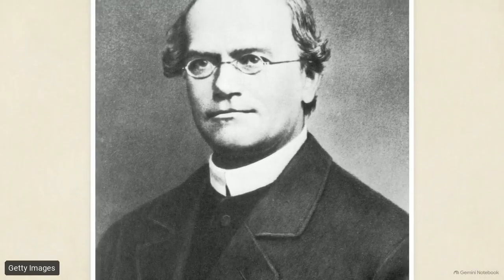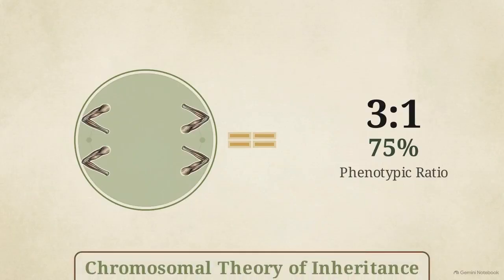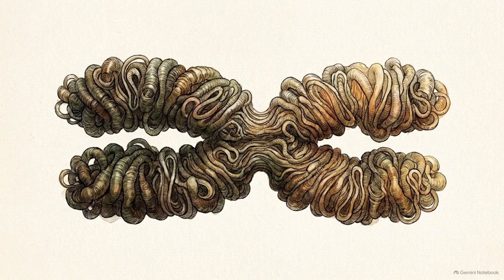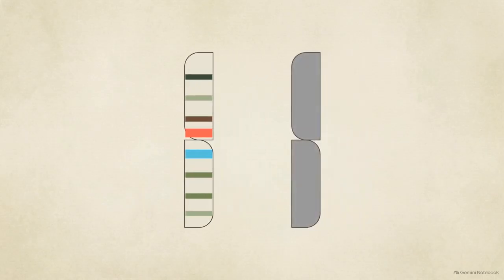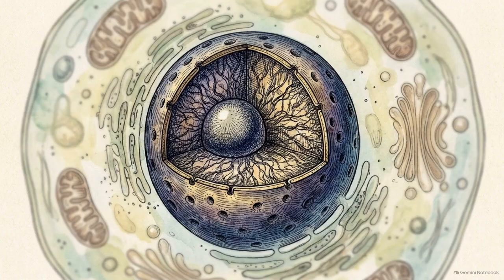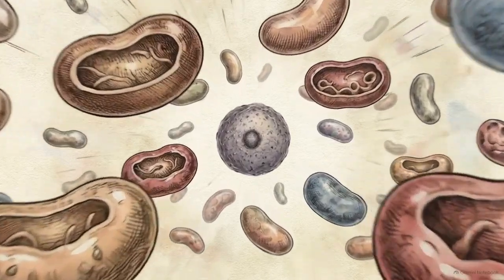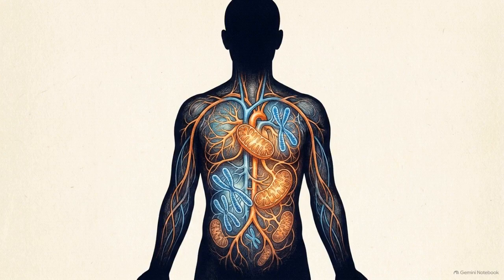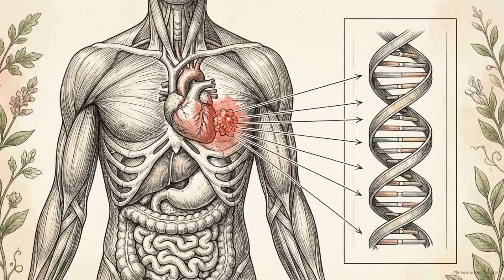The Chromosomal Basis of Inheritance Mapping the Blueprint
Understand the chromosomal basis of inheritance and how chromosomes carry genetic information from one generation to the next. This video explains the key concepts of chromosome theory, linkage, and genetic inheritance in a simple way for NEET and B.Sc. Biotechnology students.